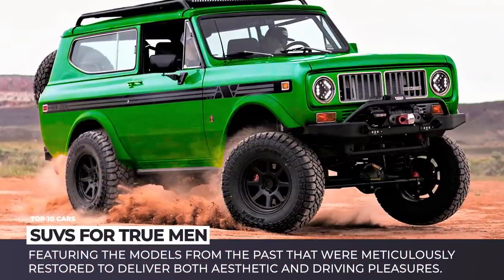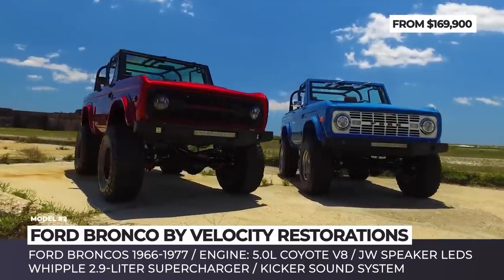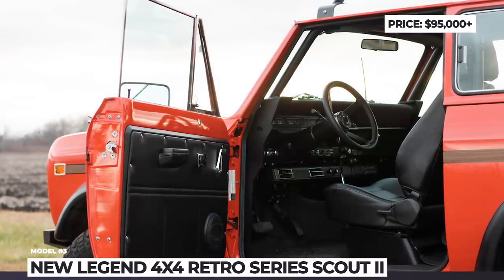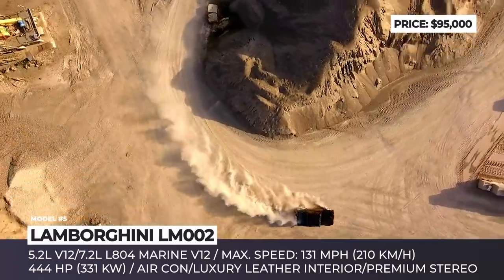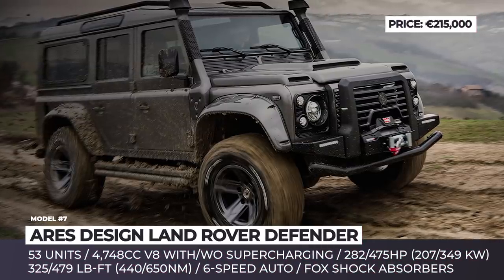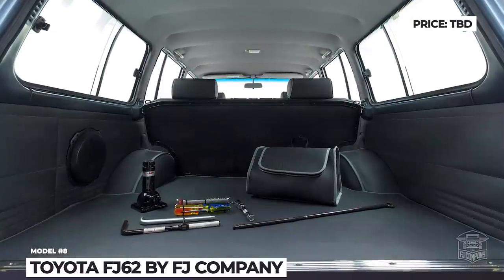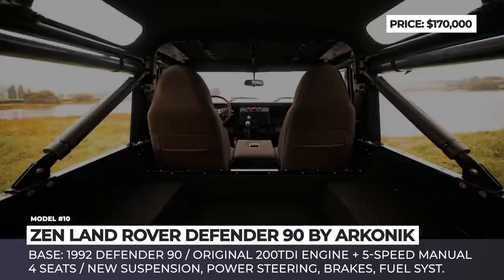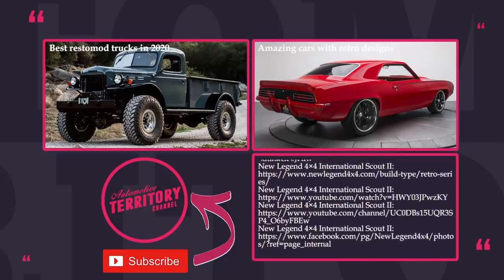10 New Retro SUVs Restomodded with Historical Automotive Heritage in Mind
We have already questioned the quality of modern automotive designs by exploring fantastic cars and trucks with the classic looks, so now it is time to take a swing at the boxes on wheels that nowadays manufacturers dare to call SUVs.

We will be featuring the models from the past that were meticulously restored to deliver both aesthetic and driving pleasures. Original Broncos, Scouts, Rovers and Blazers are here to remind you that a family vehicle does not have to look generic and dull.

Some of previous AutomotiveTerritory videos that you are likely to enjoy

More information about all entries in this AT_Trucks episode

New Legend 4x4 Retro Series Scout II

New Legend 4x4 Retro Series Scout II keeps the original frame and body, that get heavily restored and repaired. It also features a new full family roll cage, brakes, powertrain and fuel system with a 30-gallon tank.

Toyota Land Cruiser ICON FJ40 Roadster

Toyota Land Cruiser ICON FJ40 Roadster is a modern interpretation of the classic Toyota FJ Land Cruiser. With no doors, no heater, no air-conditioning and, therefore, less weight, the Roadster aims at true fans of old-school rugged 4x4.

Ford Bronco by Velocity Restorations

The owners and operators of the Florida based Velocity Restorations, Stuart Wilson and Brandon Segers, claim to be the biggest Ford Bronco Buffs in America. Whether it’s the case, you will have to see for yourself by taking a look at the gorgeous classic models of the 1966 through 1977.

ZEN Land Rover Defender 90 by Arkonik

Based on the 1992 Land Rover Defender 90, the soft-top ZEN by Arkonik is one of the company’s most recent builds that gets stylish midnight blue exterior with 16-in beadlock wheels and features a fully restored body and powertrain.

The arrival of the all-new Bronco is imminent sometime in 2020, but Ford couldn’t avoid teasing its fans with a prototype labeled the Ford Bronco R.

The Urus might be the only super SUV in the current Lamborghini lineup, but the title of the first-born sport utility by the by the Italian brand belongs to the LM002.

Range Rover Classic Project Gunn

If you are a fan of British four-wheel drive cars, then be careful as the restoration enthusiasts from ECD Automotive Design know how to make you dig into your purse. Based on the Range Rover Classic County LWB, the Project Gun retains the classic exterior of the long-wheelbase truck and stuffs it with modern amenities.

Chevrolet K5 Blazer by Icon

Chevrolet K5 Blazer by Icon, dubbed the Reformer, is based on the 1969 Chevy Blazer K5. Originally built in 2015, the SUV is currently on sale for 235 grands with mere 1200 miles on the odometer, as the previous owner literally “was afraid of driving it as the Reformer was too perfect”.

Ares Design Land Rover Defender

Since sportscars are the bread and butter of the Ares Design tuner, it has come a surprise to everyone when the company release their own bespoke version of the Land Rover Defender in 2018.

Mercedes-Benz G-Class by Expedition Motor Company

The G-Wagon is somewhat of a cult vehicle that has been manufactured in the same shape for the past 30 years, but the modern models stand no chance against the 250GD Wolf restored by the Expedition Motor Company.

Toyota FJ62 by FJ Company: fj.co/detail/1988-Land-Cruiser-FJ62_211

Based on the 1988 Land Cruiser 60 Series, this Toyota FJ62 is one of the youngest restorations performed by FJ Company. The custom-built SUV boasts plenty of the original components and keeps the classy two-tone exterior styling, that actually debuted on the 1988 model.